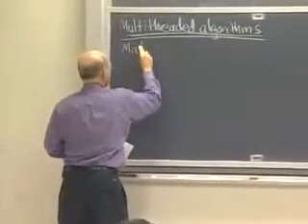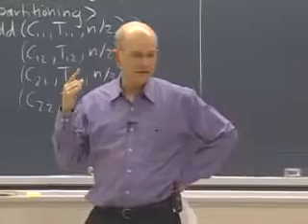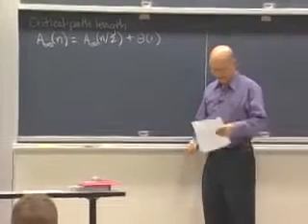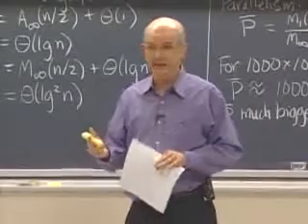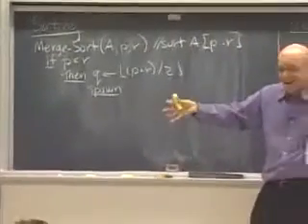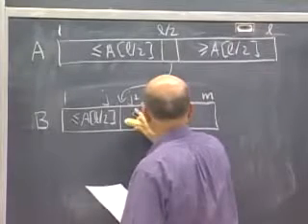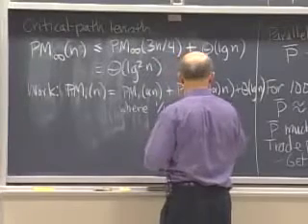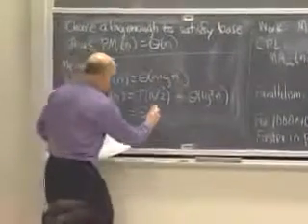Lecture 23 Introduction to Algorithms